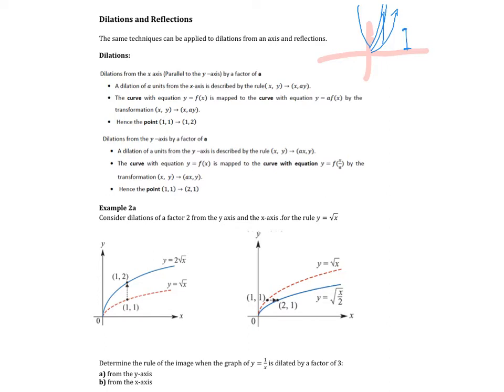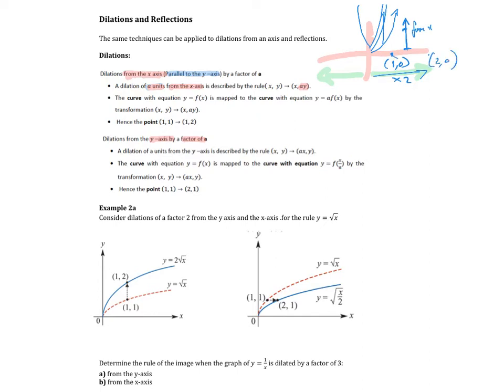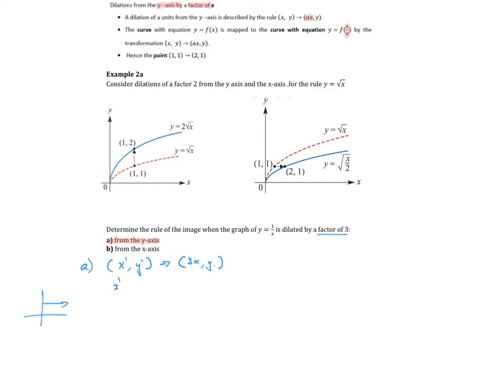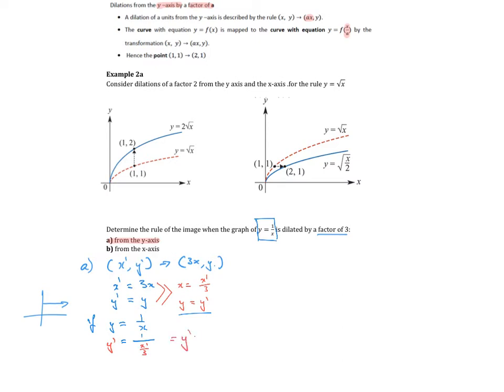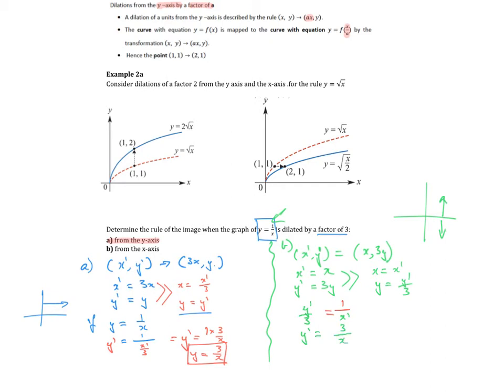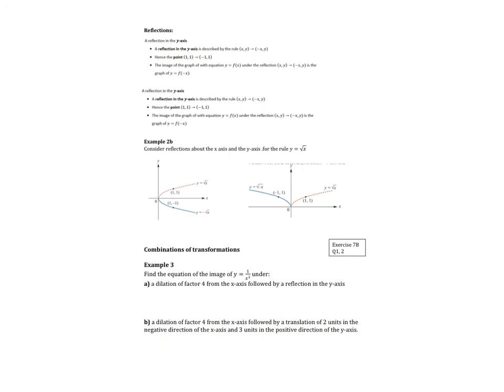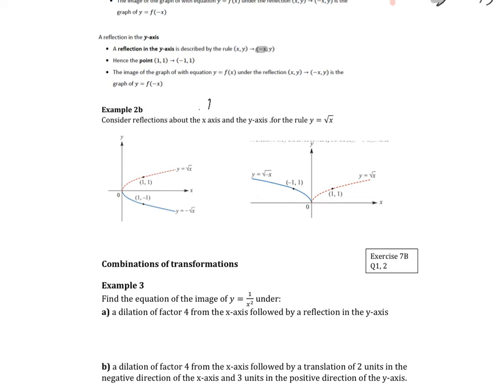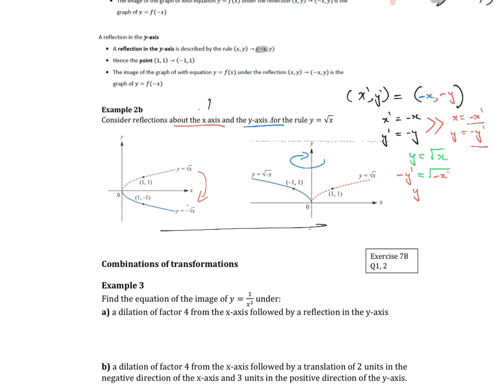Unit 1 Ch7 Exc7B